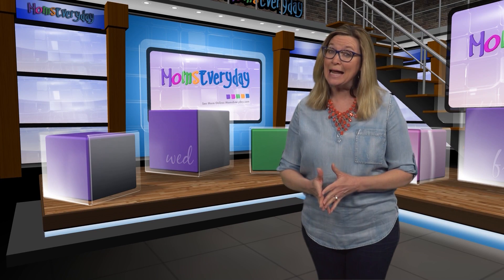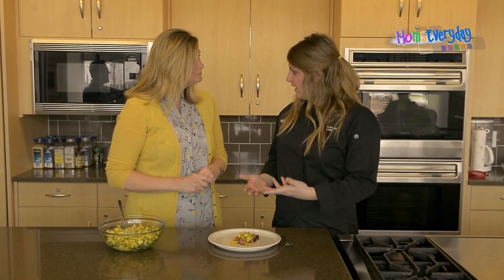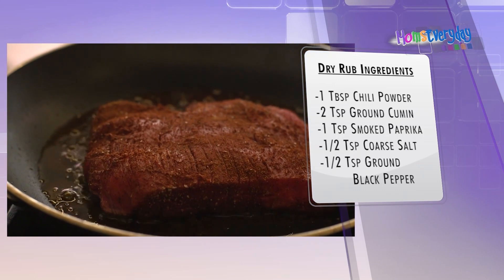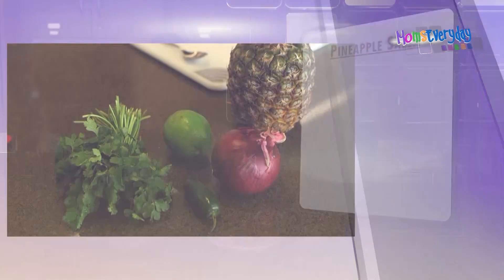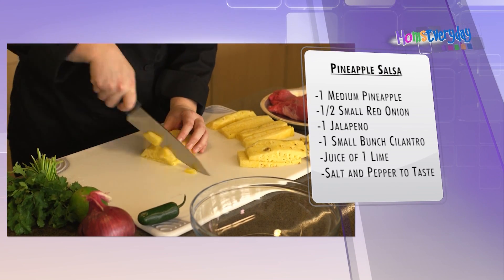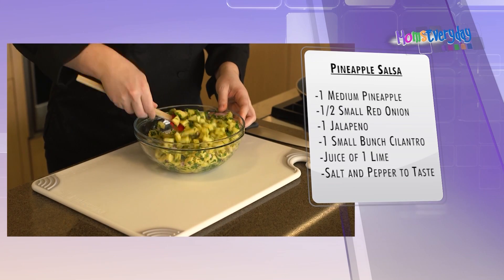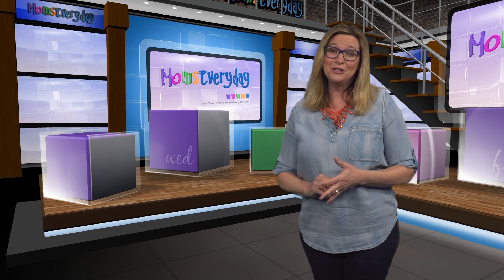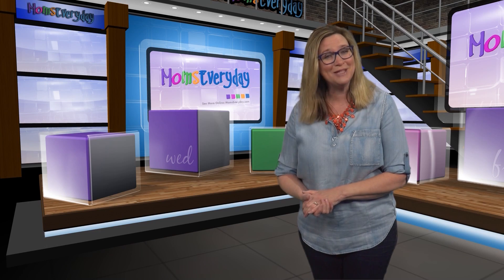Flank steak with pineapple salsa